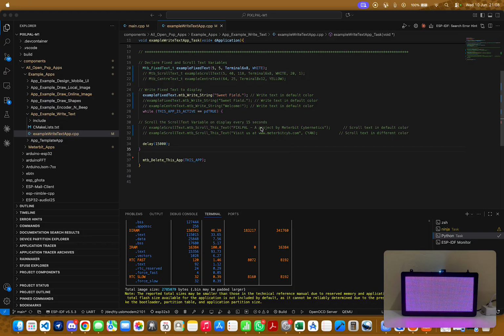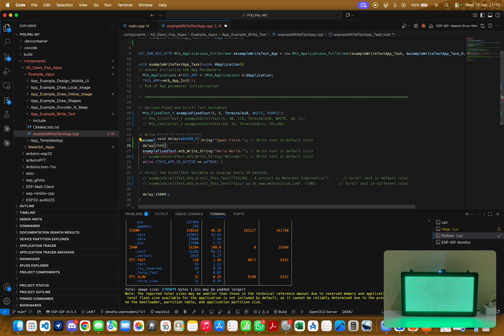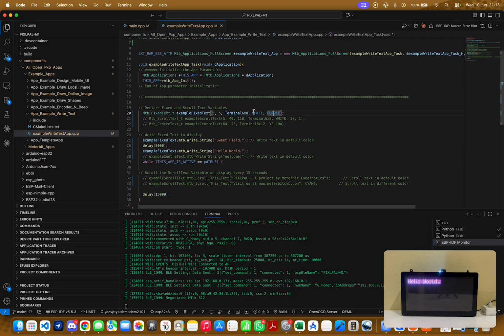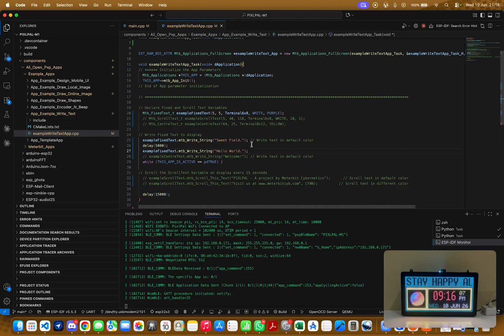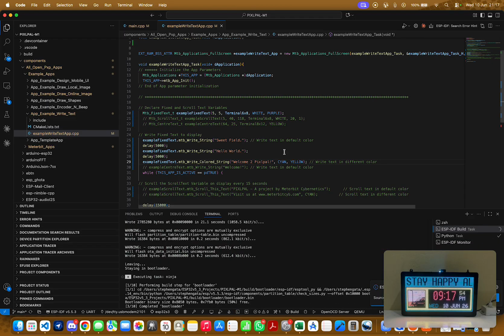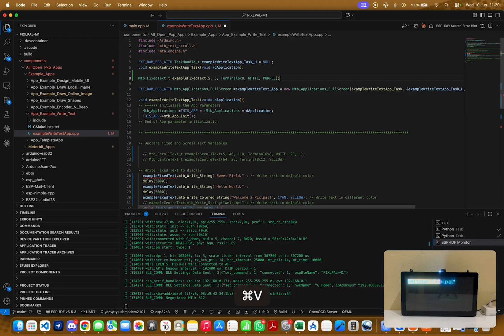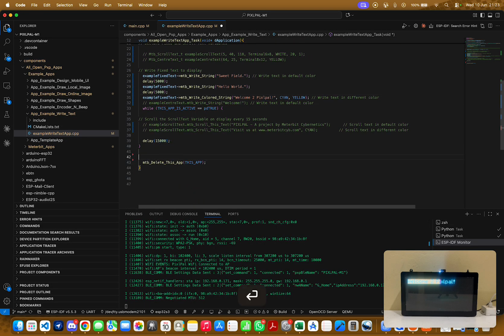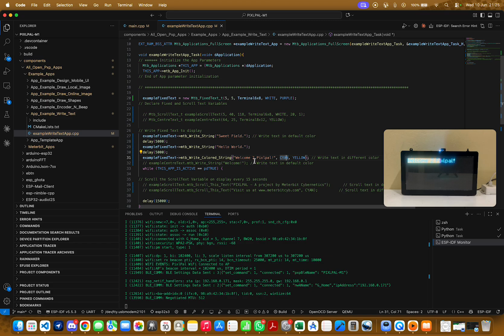Displaying and Scrolling Text in Pixlpal - Extended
This tutorial is an extension of the Text writing and scrolling feature of the Pixlpal firmware. The APIs and techniques discussed in the video enables you build better visually appealing text representations.